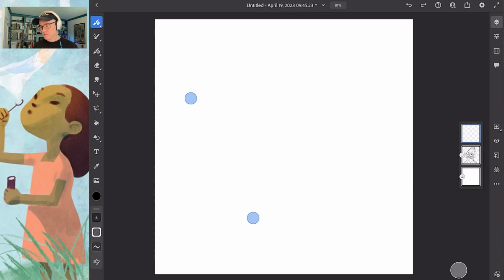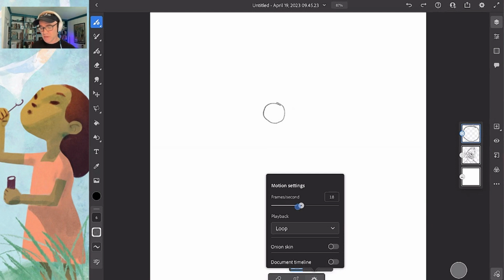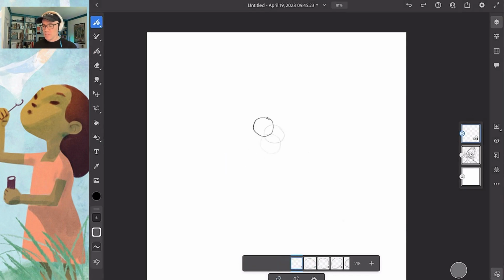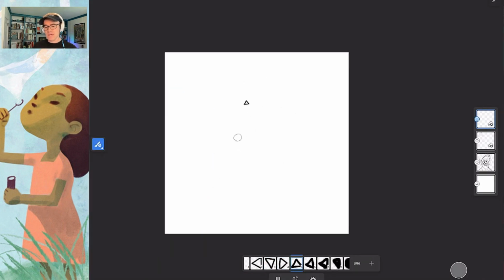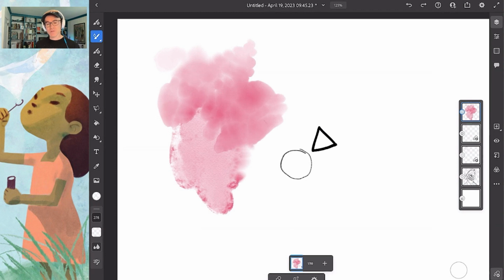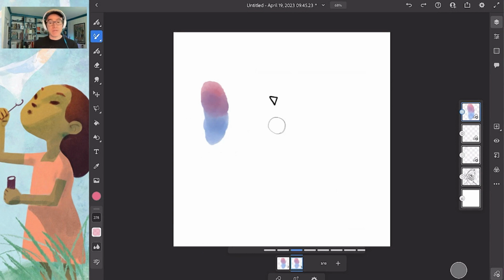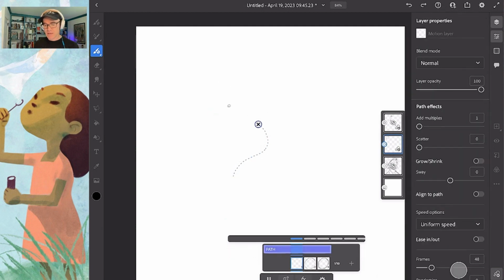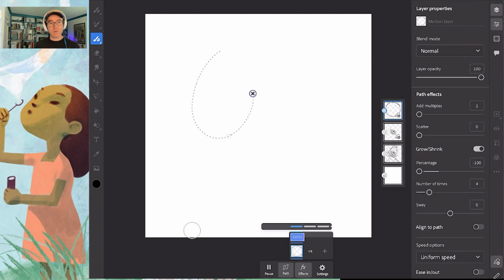Animation In Fresco with Kyle Webster - Part One : Introduction to Animation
Learn how to animate in Fresco with Kyle Webster with this free series, recorded LIVE on IAMAG Master Classes. Want to Access Weekly LIve and more than 650+ hours of content by artists for artists?